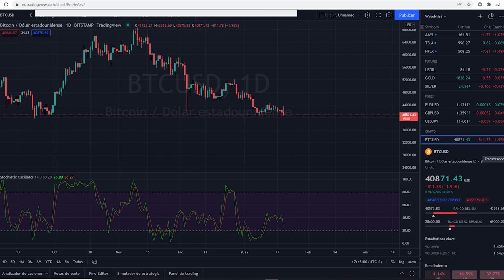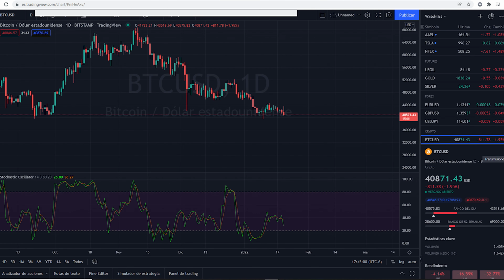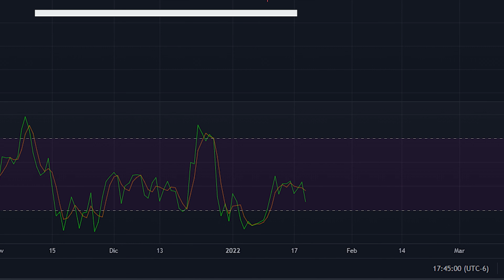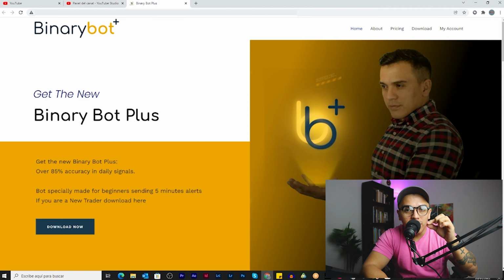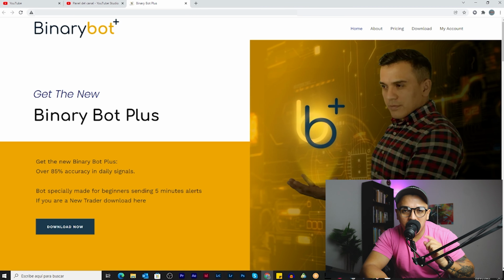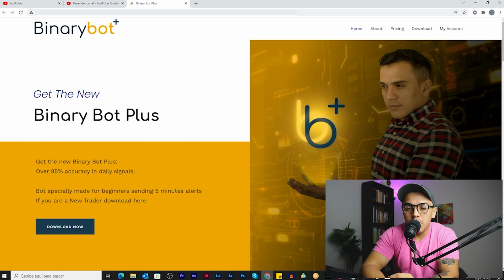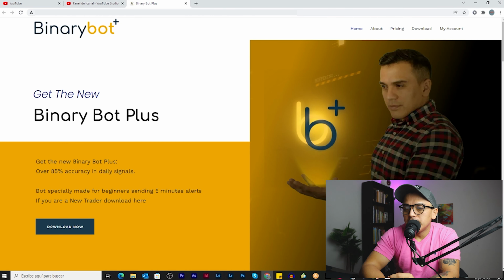$900 WITH THE BEST POCKET OPTION INDICATOR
Timecodes:

0:00 Intro
00:30 EXPLANATION OF THE STRATEGY
02:16 LIVE TRADES
05:34 MY RESULTS